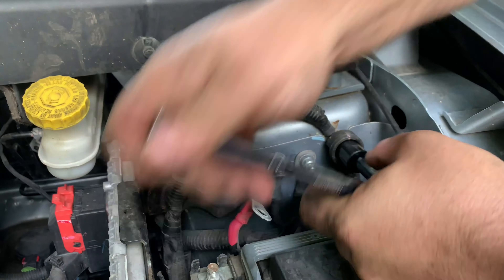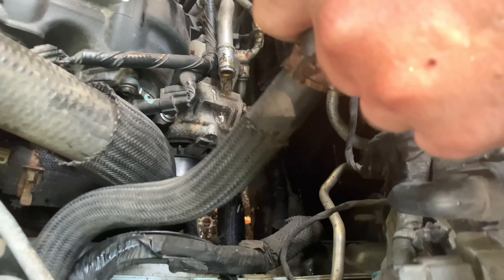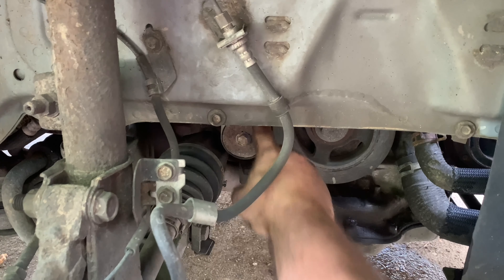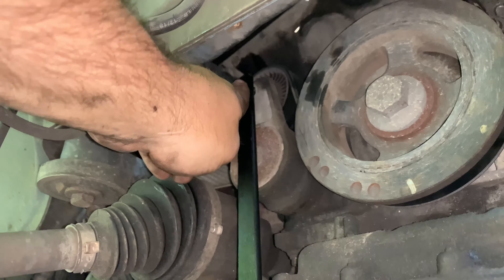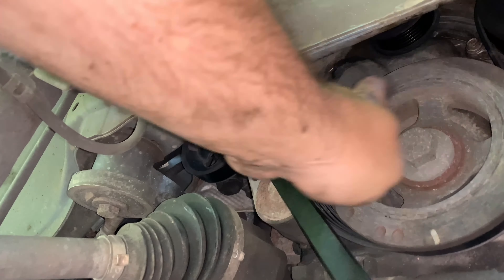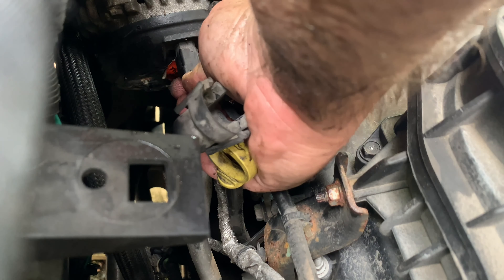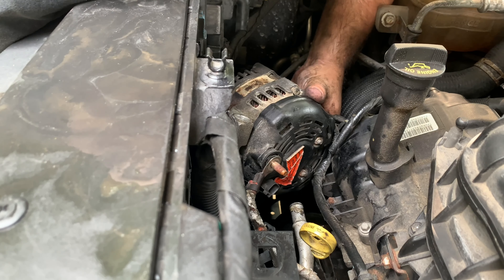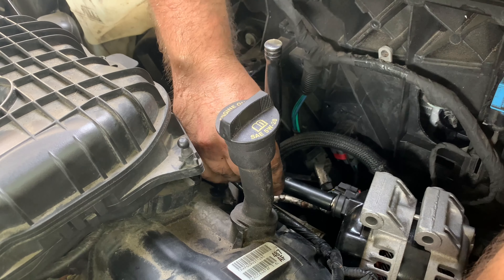How To Replace An Alternator In A 2013 Dodge Journey With A 3.6L Engine AWD SXT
In This video I replace an alternator in a 2013 Dodge Journey 3.6 L engine with all wheel drive.

Below I will include links for any parts or tools you may need￼:￼

And You will need the tools that I use in the video which you can find them at any hardware store.